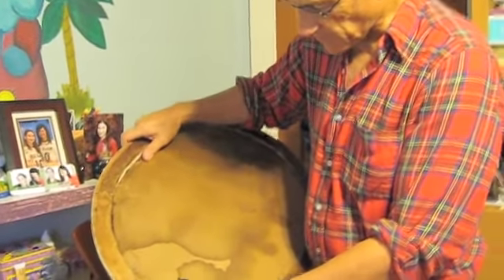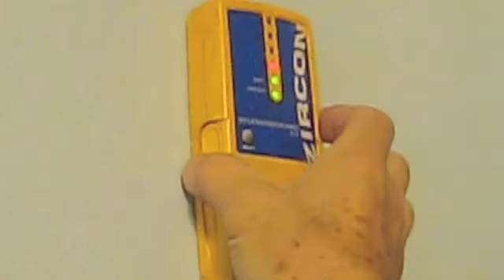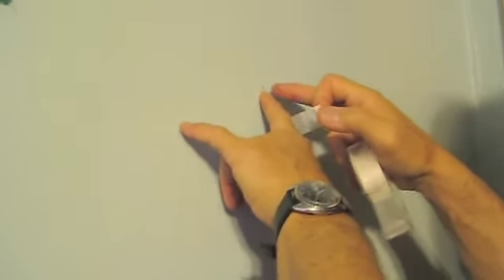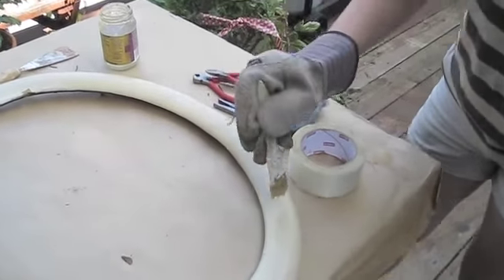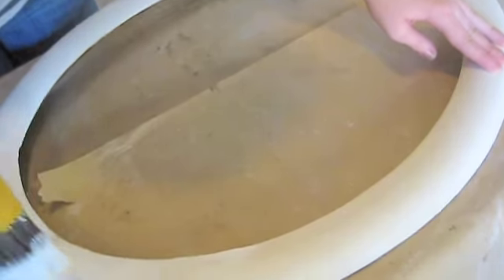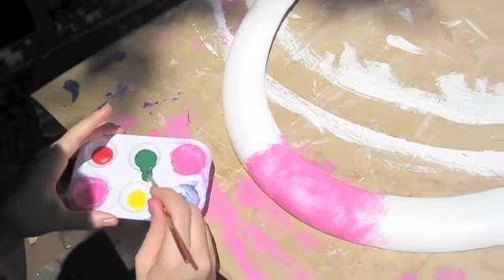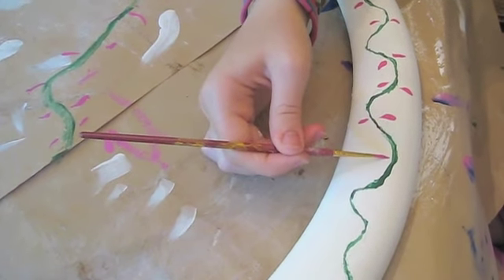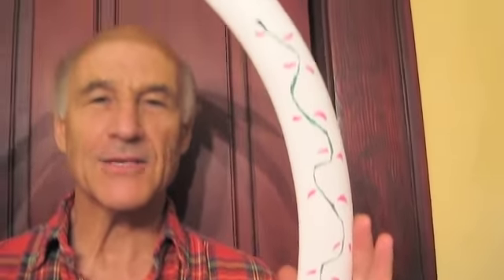Handy Hazzan #13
The Handy Hazzan is baaaack, as a dusty, antique beveled mirror sparks reflective thoughts of the High Holy Days and our own, individual uniqueness.  Roxy takes over in the video as she demonstrates how she repainted and created a design on the frame.  Learn how to hang a mirror.  Tikkun Olam starts at home.  You can do it yourself!